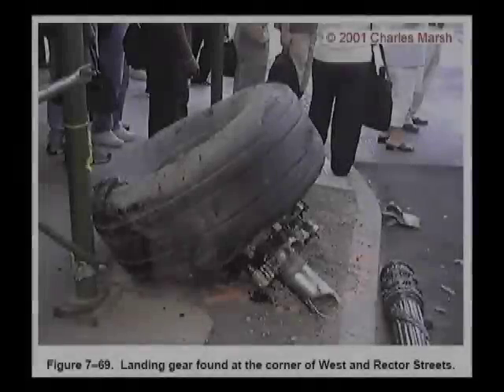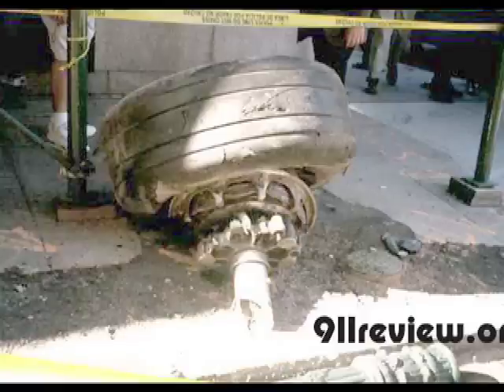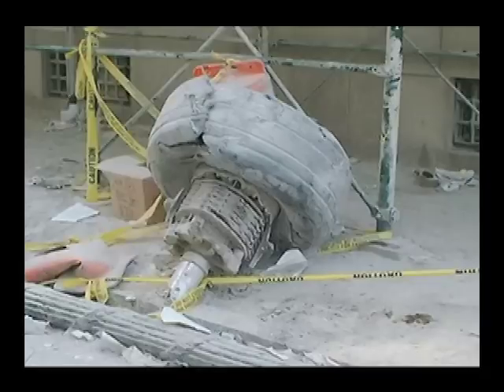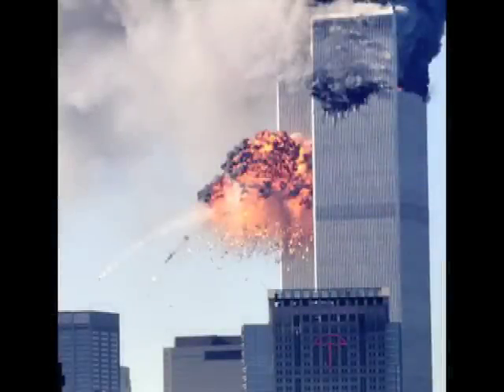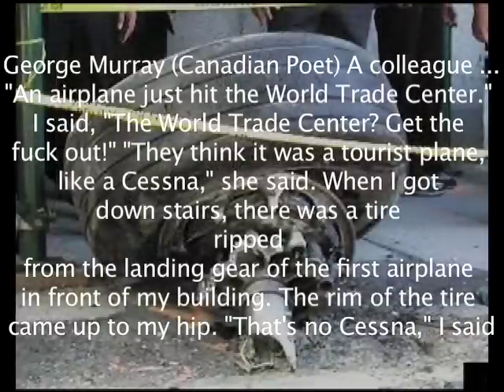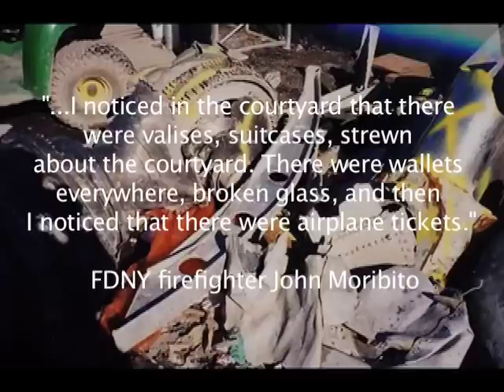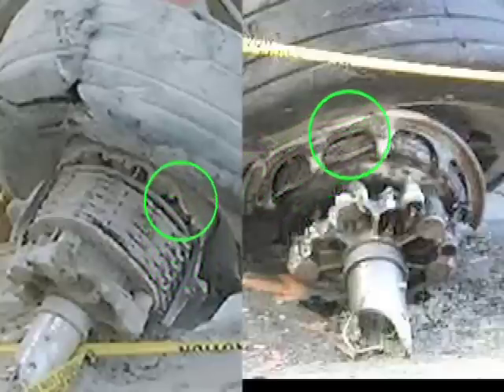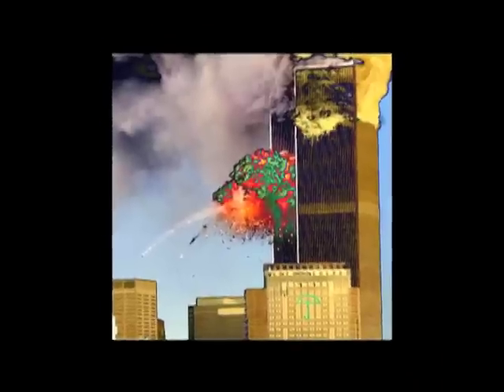Phantom Tire Mystery Part II.mov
I made these videos a while back and they were on my original channel. Never bothered to upload them until today.
The reason was because of this no-planer truther named 'Jammonius' (who I suspect is Andrew Johnson, a friend of Judy Wood) who can't accept as valid a single piece of photo evidence of plane parts.
I just want to remind him and all the other no planers that first responders saw this stuff immediately following the WTC plane impacts, and it included suitcases and personal items from the passengers.
These no planers are the sickest A-holes of the entire truther turd-o-rama. You either want to barf or you get angry at their depravity.